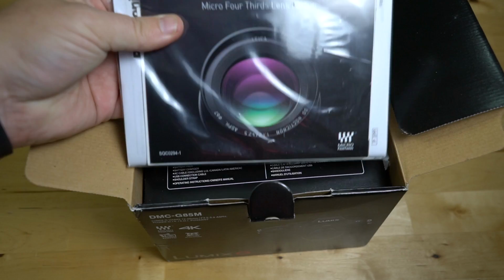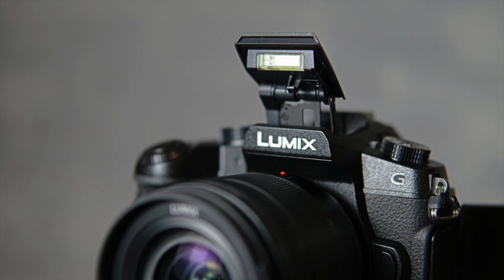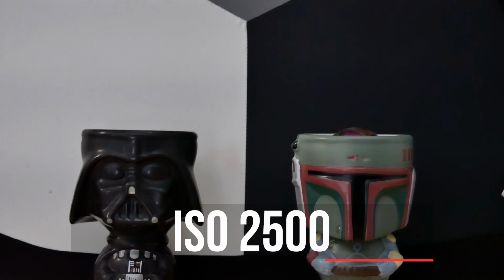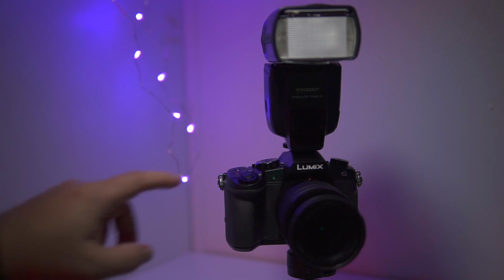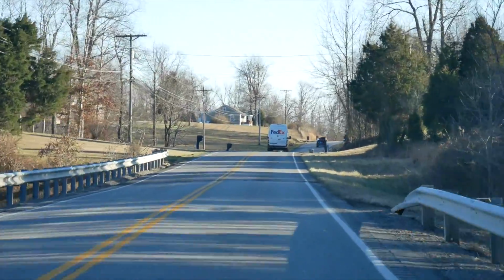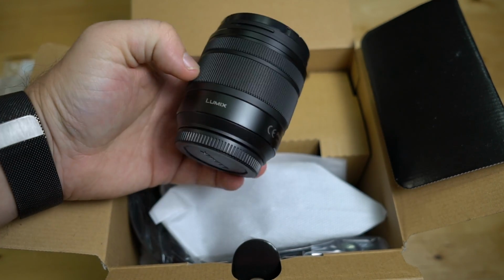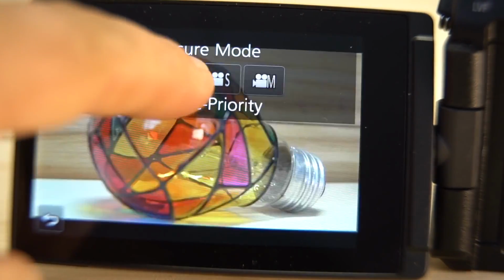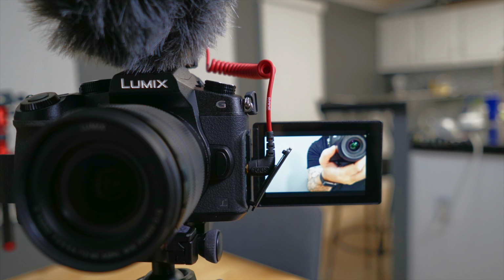Panasonic G85/G80 Review - Fantastic & Flawed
A full review of the Panasonic G85! A wonderfully capable camera that has a lot to offer but not without it's flaws for more advanced shooters!